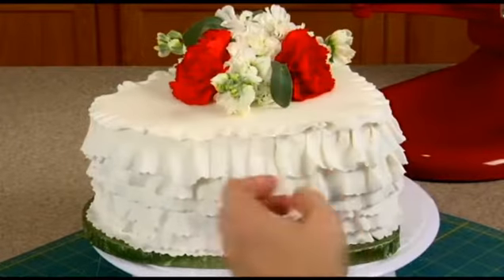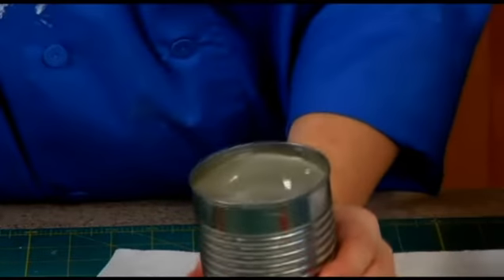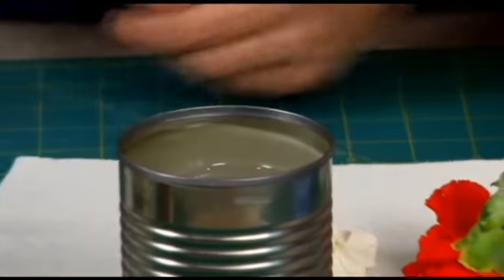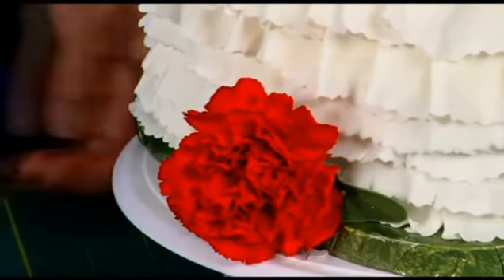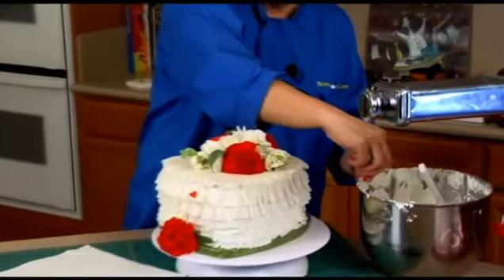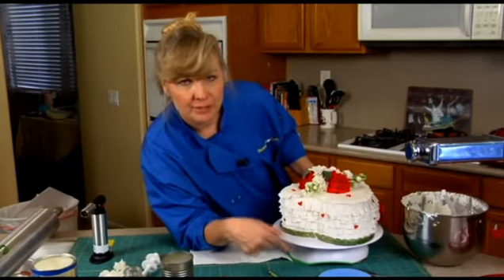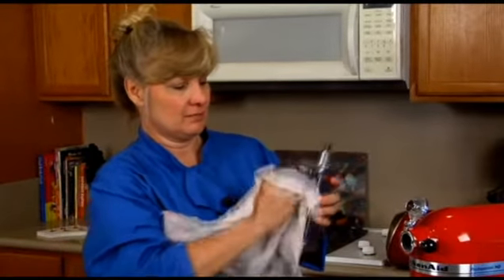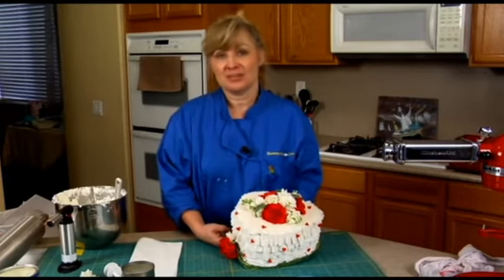Fondant Ruffles Heart Shaped Valentine's Cake Decorating How-To Video Tutorial Part 14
Award winning sugar artist and cake decorator, Shelly Sicily, shares this adorable heart shaped ruffle cake with you in this 14 part video course.
She covers how to make a unique shaped cake board, how to buttercream "crumb coat" a cake, and how to make the gorgeous and delicate fondant ruffles to adorn the sides.
She gives you terrific tips & tricks for using a pasta attachment on your KitchenAid mixer, as well as a great tip for using fresh flowers on a cake!
The entire video course, and more than 625 others, may be enjoyed COMPLETELY AD FREE in the YummyArts library, 24/7.

To complete this project as shown, you'll need the following tools and ingredients:
-heart shaped cake x 2 layers
-vanilla buttercream
-white fondant
-heart shaped foam core cake board covered in foil
-quick icer tip
-#20 reuseable icing bag
-bench scraper
-ribbon cutter with one scalloped edge
-pasta attachment for Kitchen Aid or a pasta machine
-ball tool
-petal pad
-rolling pin
-cornstarch pouch
-shortening
-fresh flowers of your choice
-paraffin wax
-red air brush color
-white paper covered wires
-cookie tray
-foam to dry wires
-candy hearts